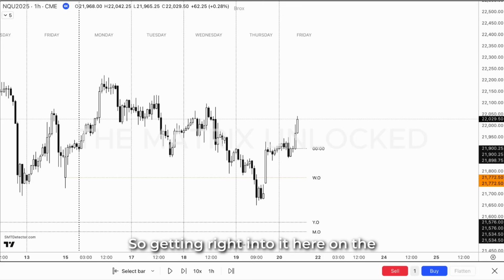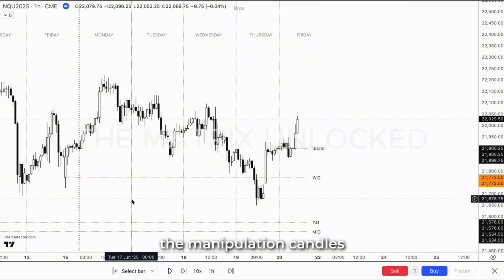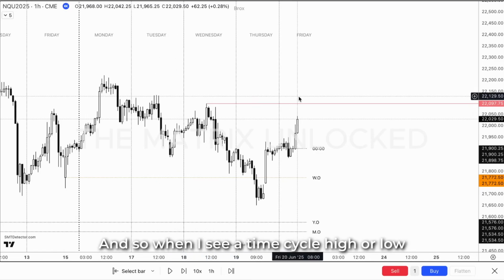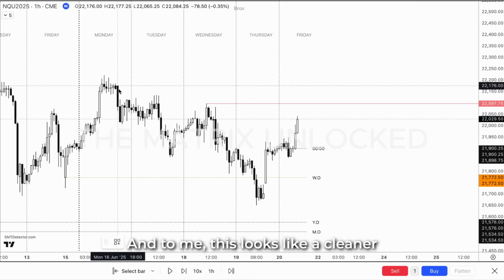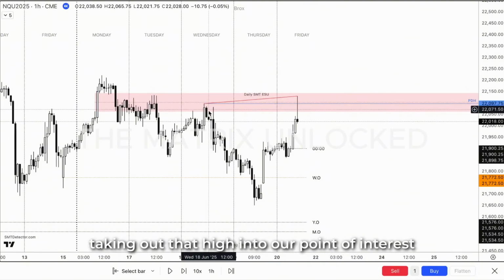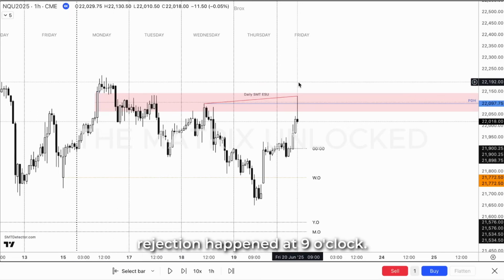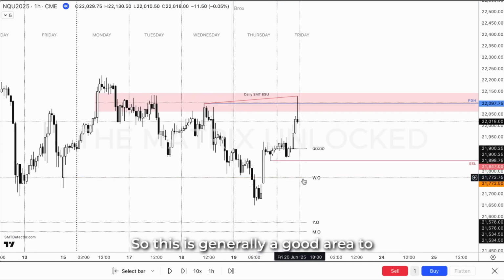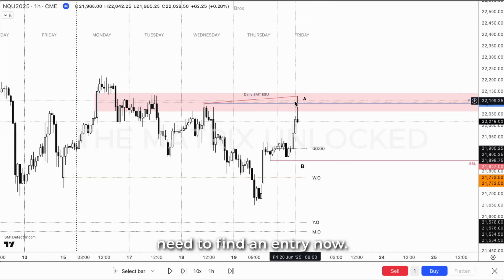How To Analyse And Execute On The Higher Timeframe